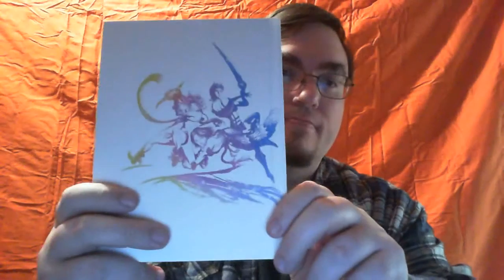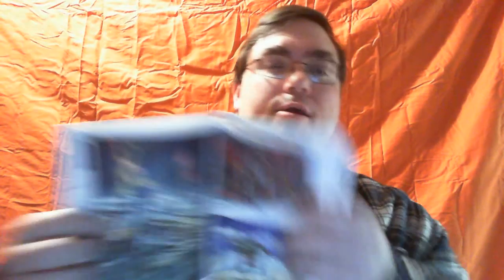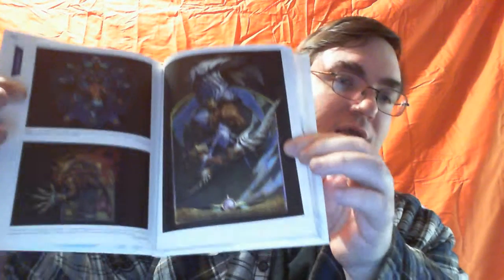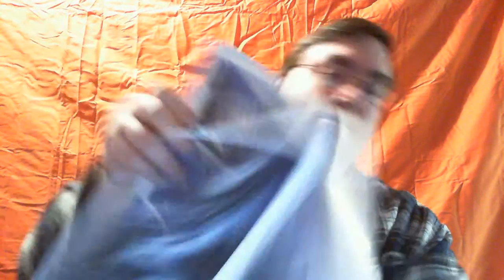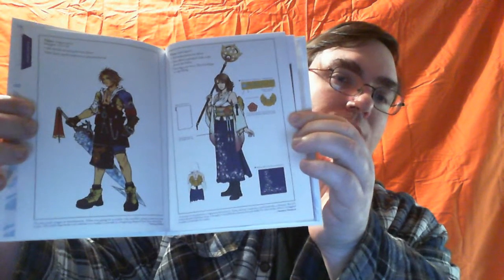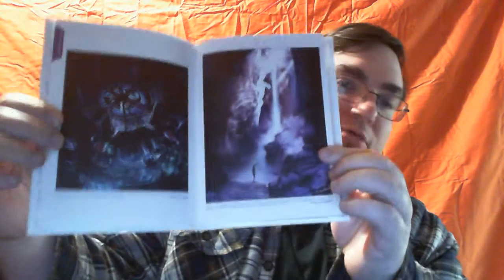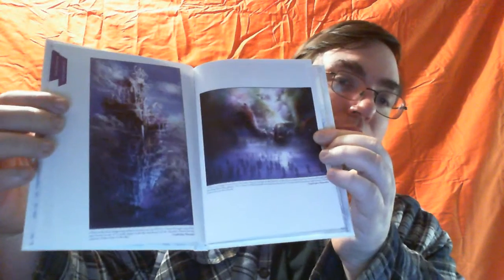What's Up? With Lets Play GE! 03/18/2014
Let's Play: Gaming Entertainment Presents: What's Up? With Let's Play GE! Video Blog for 03/18/2014

Feel free to make requests for more game videos on games we have posted. -